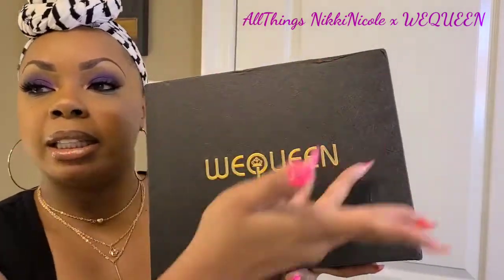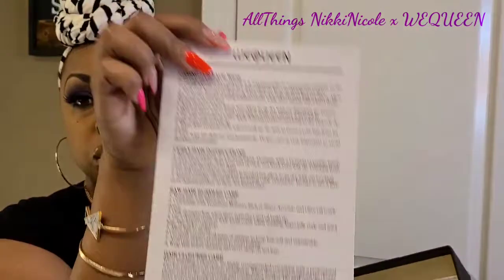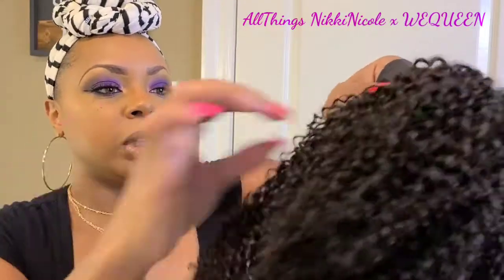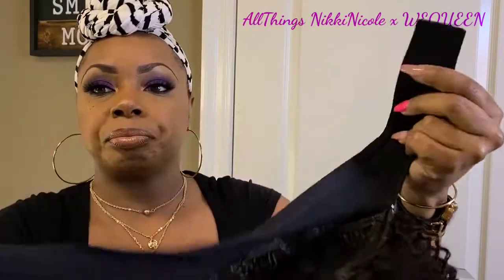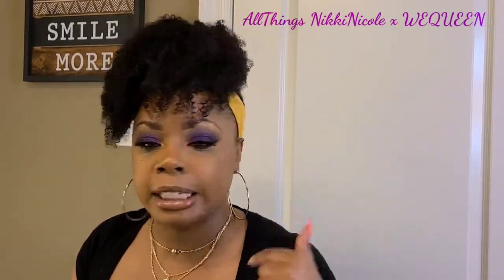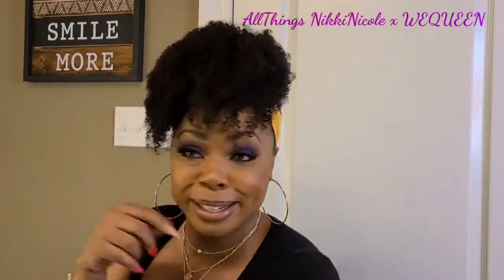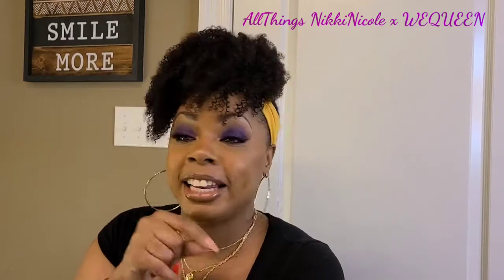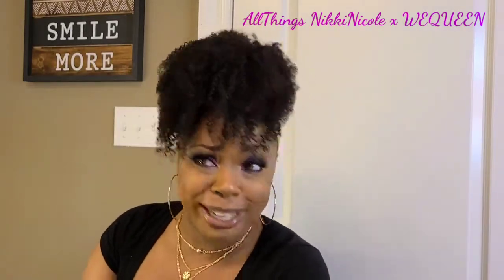Grab N Go Headband Wigs 3C 100% Human Hair Wigs | WEQUEEN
🤩 All headband wigs will come with multiple FREE HEADBANDS!😍
Beginner & lazy girl friendly!😆
No skill needed!! Super quick install (It takes only 1 minute!!😍)
Just throw your hair on and GO! With a pre-attached headband, it's really less work putting on your unit!😍

😉More details of this unit:
Texture: 3C
Hair Color
Hair Length in This Video: 14 Inches

Love you all, and stay Blessed❤️